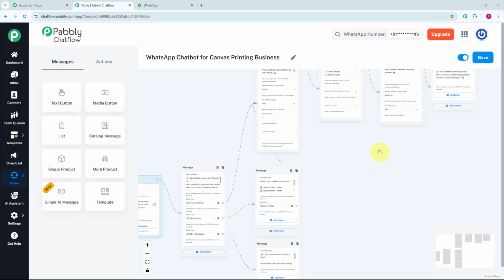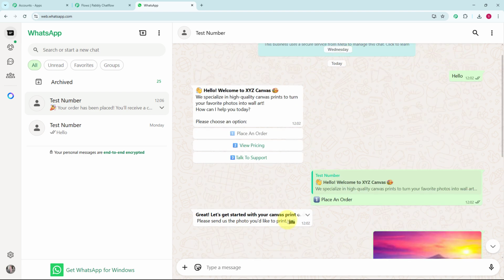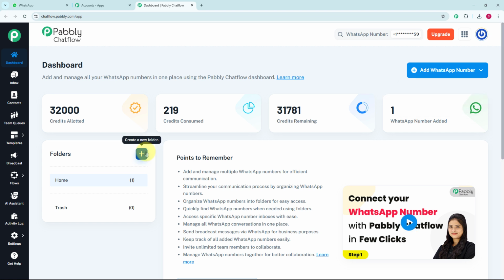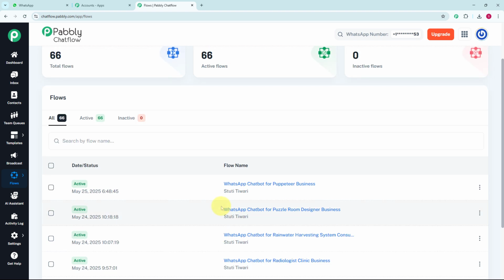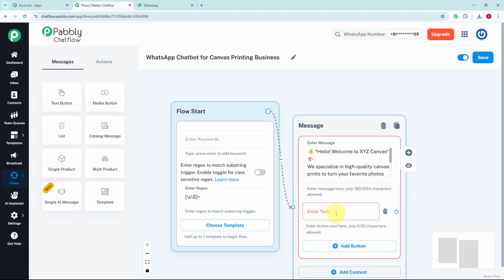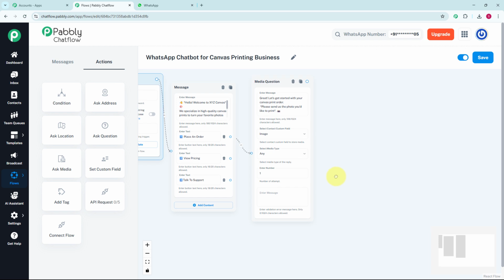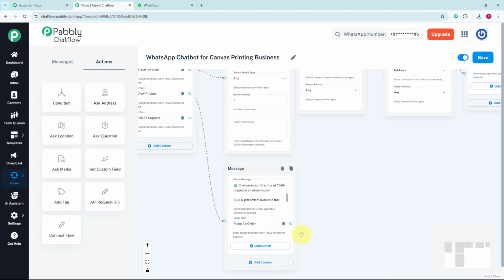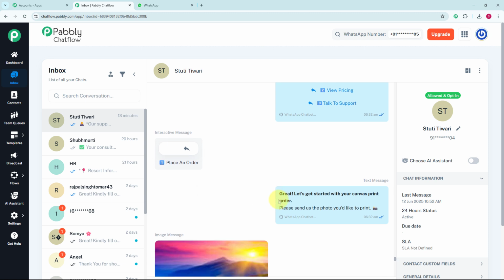How to Create a WhatsApp Chatbot for Your Canvas Printing Business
🎯 Use Case: I let customers upload images, get instant quotes, and track their orders, streamlining the whole process and freeing up my team from answering repetitive questions65.

Looking to enhance customer interaction for your canvas printing business? In this tutorial, we'll show you how to build a WhatsApp chatbot that simplifies communication and boosts efficiency! 🖼️

In this step-by-step video, you'll learn to:

✅ Create a custom WhatsApp chatbot tailored for canvas printing inquiries
✅ Automate responses for common questions about services and pricing
✅ Use simple drag-and-drop tools—no coding needed!
✅ Integrate payment options and order tracking features
✅ Set up customer feedback collection to improve your offerings

By implementing this innovative chatbot solution, you can elevate your customer service, streamline operations, and focus on growing your business. 🌟